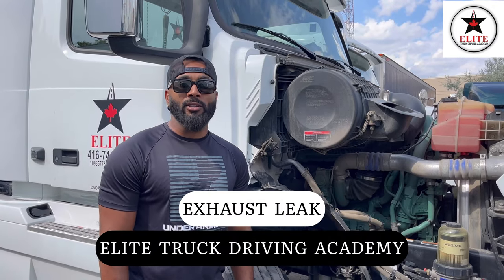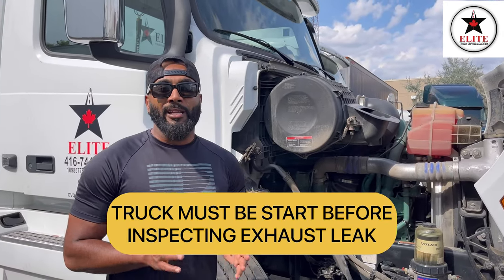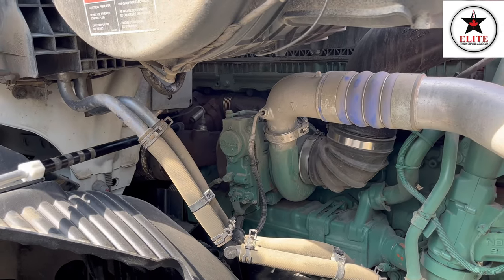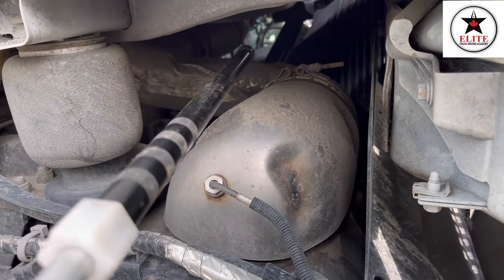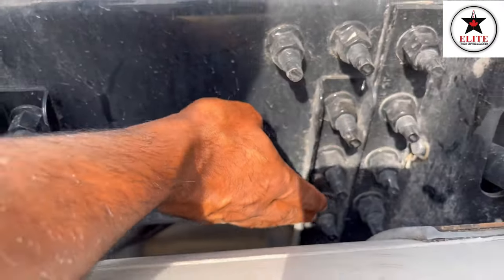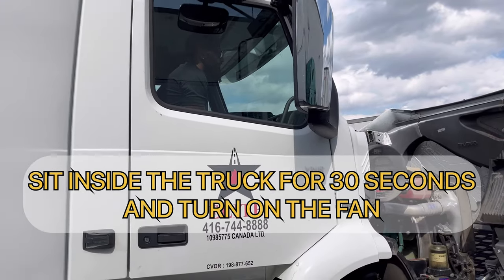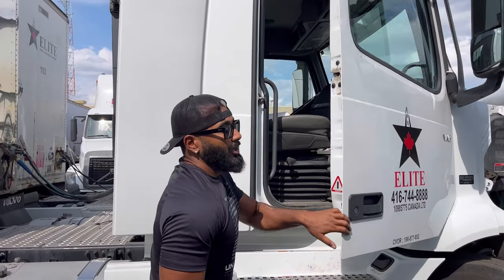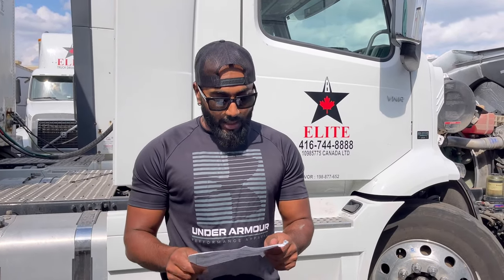EXHAUST LEAK | TRUCK INSPECTION | ELITE TRUCK DRIVING ACADEMY | 2022 | BRAMPTON, ON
TRUCK INSPECTION | ELITE TRUCK DRIVING ACADEMY | 2022 | BRAMPTON, ON brampton